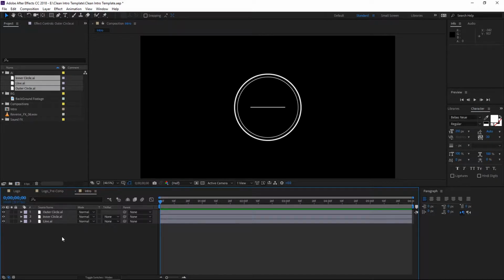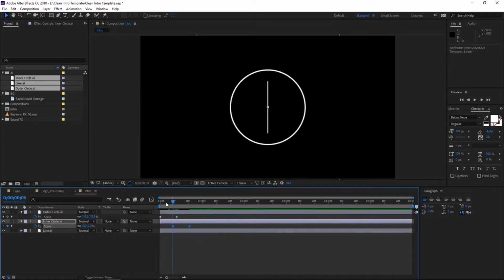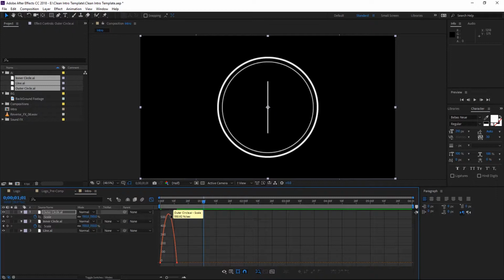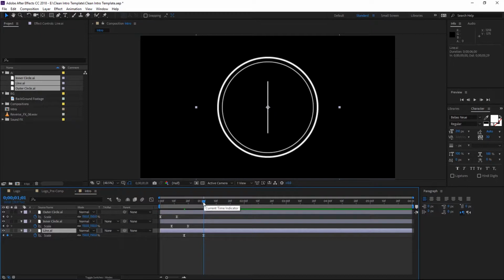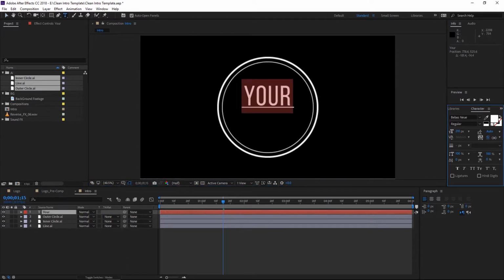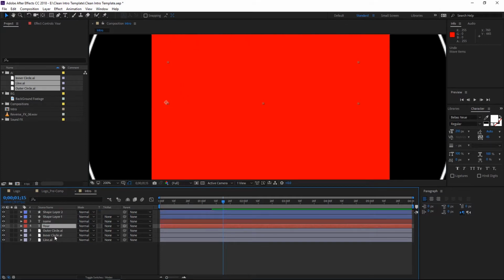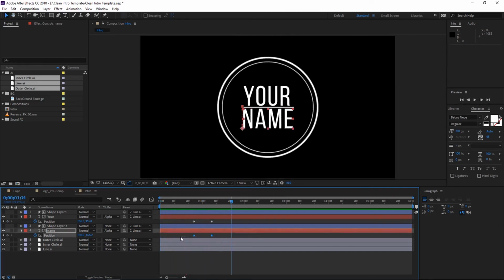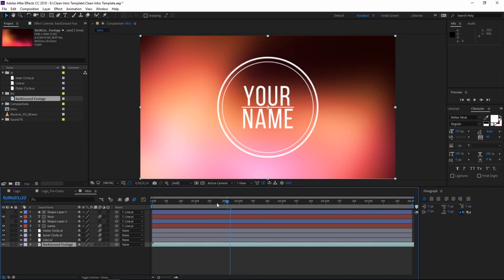How to make a clean and modern looking intro After Effects | No plugins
This is my first video on this channel and in this video i am going to show to you that how can you create a modern and clean looking intro which you can use in your YouTube videos and your commercial projects.